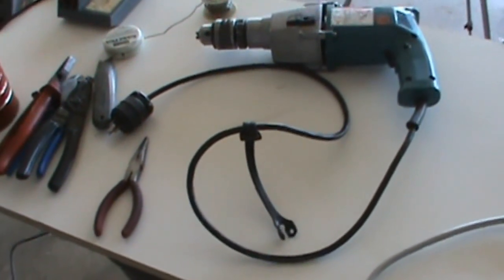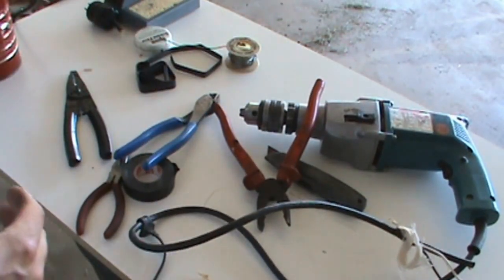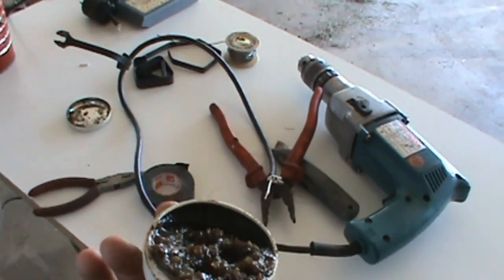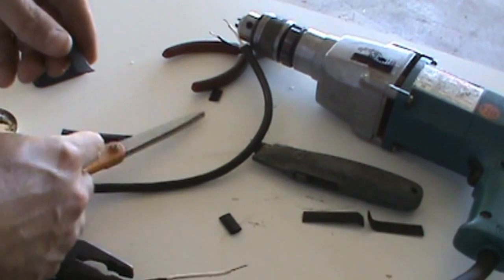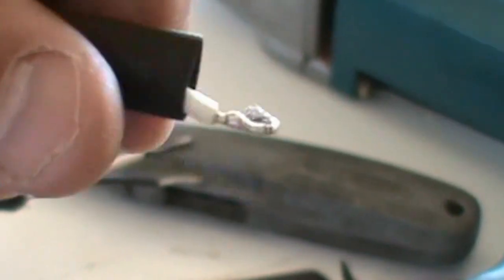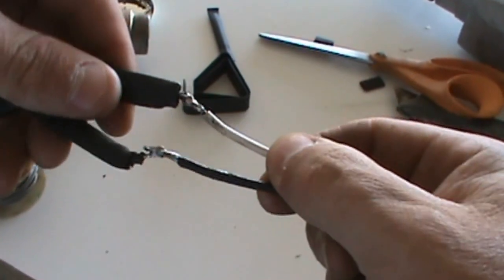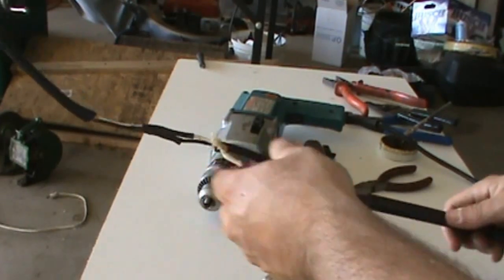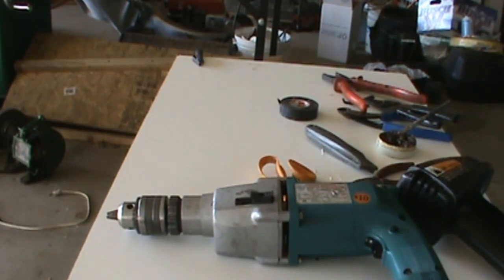How to splice solder a torn or cut wire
click link to get it fixed quickly.
Learn how to solder and splice a wire.  An easy method for repairing a broken cord.